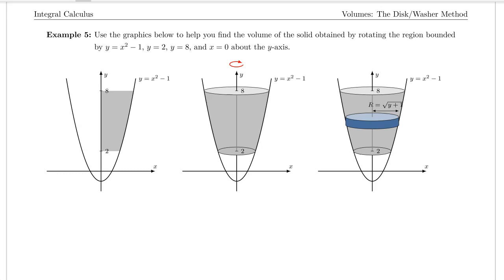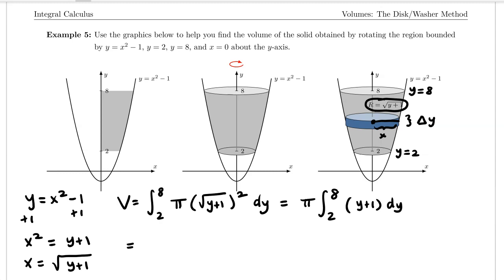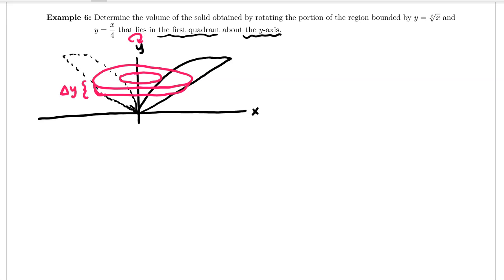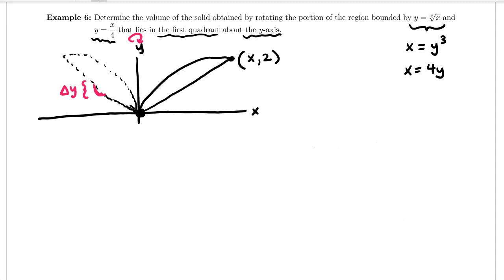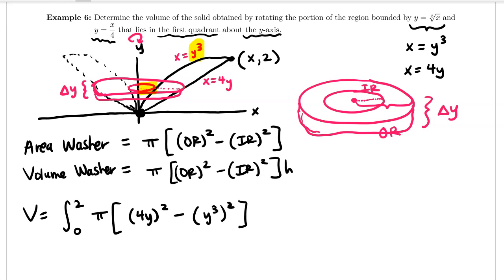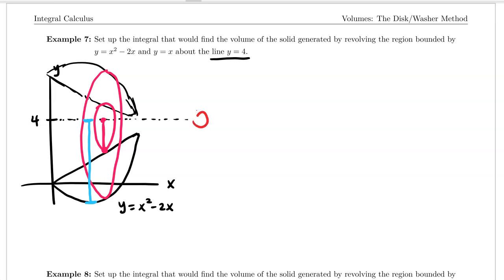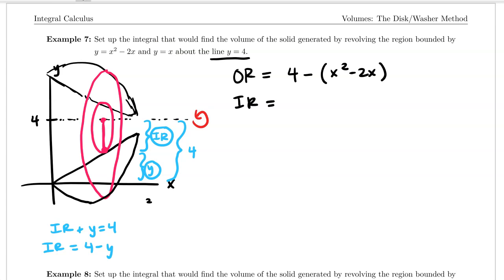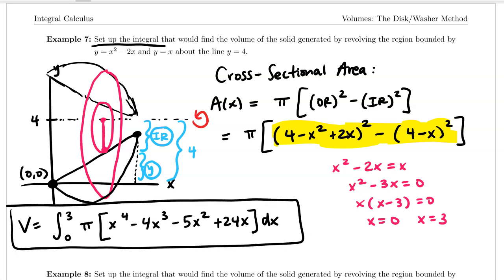Volumes: The Disk/Washer Method (Part 3 of 4)